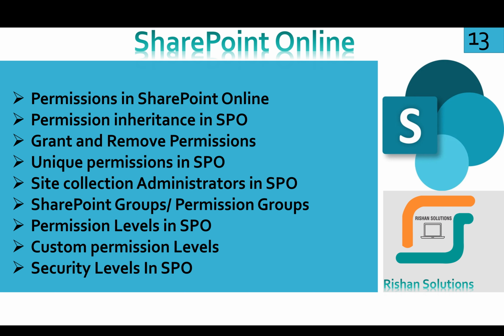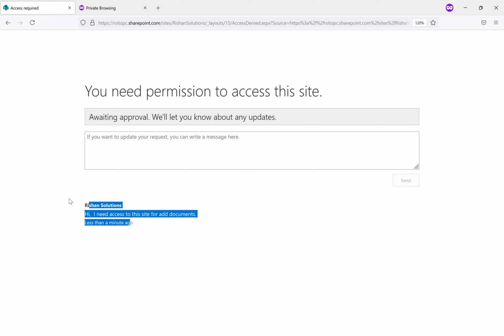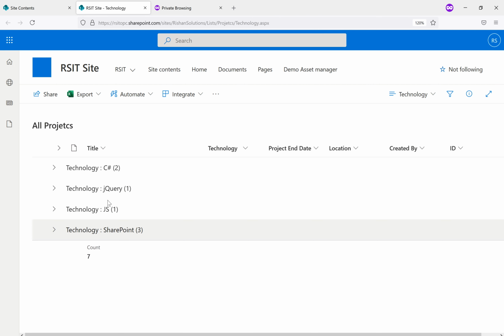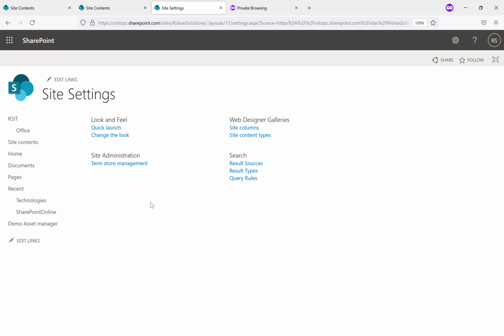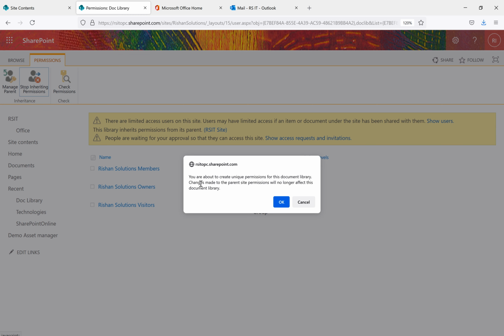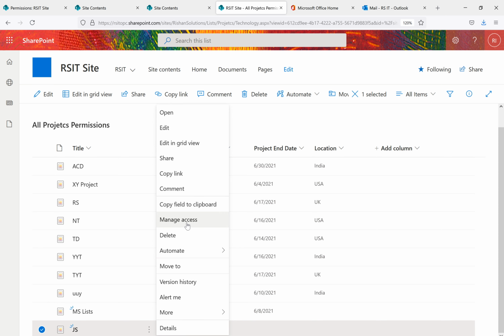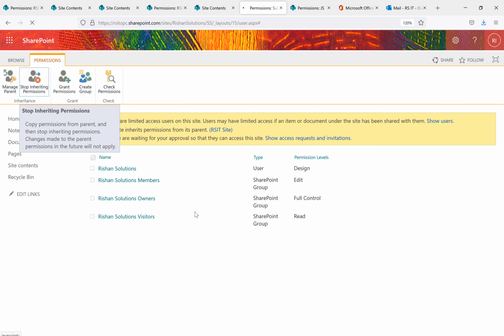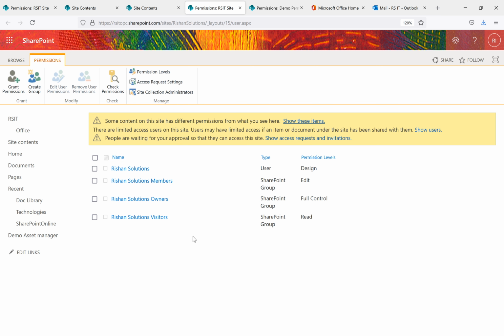Data Security in SharePoint Online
Permission Levels in SharePoint Online,
Permission inheritance in SharePoint online,
Unique permissions in SharePoint,
Site collection Administrators in SPO,
Grant permissions and remove permissions in SharePoint,
Site level permissions,
List Library level permissions,
Item Document level permissions,
SharePoint groups,
Permission Groups,
Full control, Design, Edit, Contribute, Read,
Check Permissions in SharePoint,
Owners, Members,Visitors,  in SharePoint